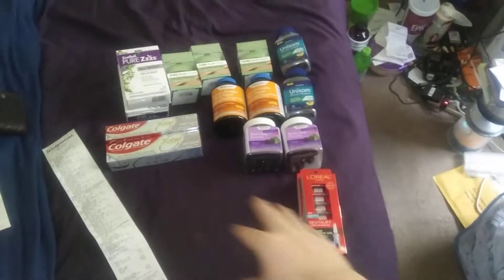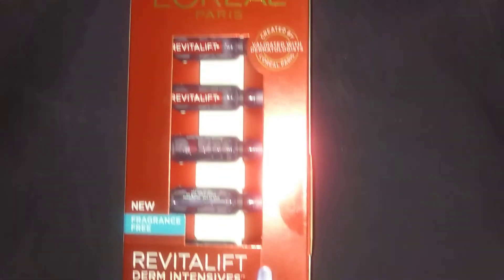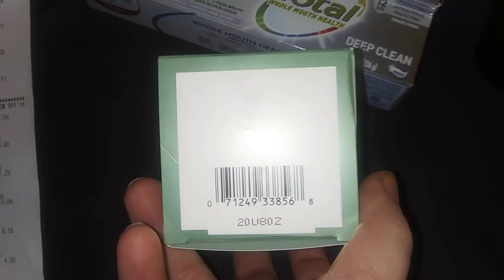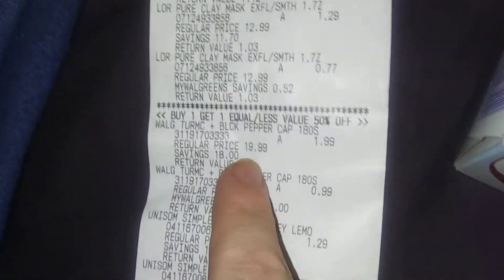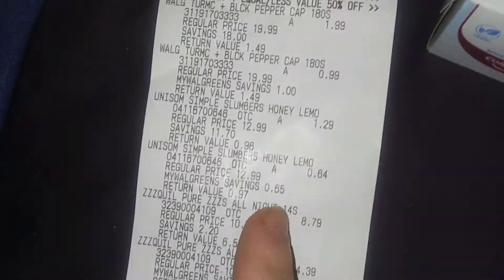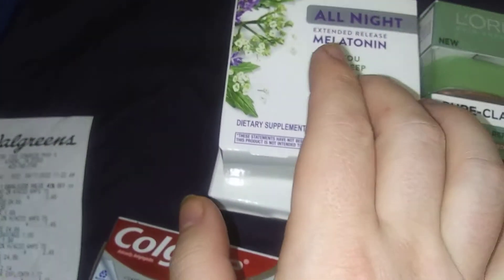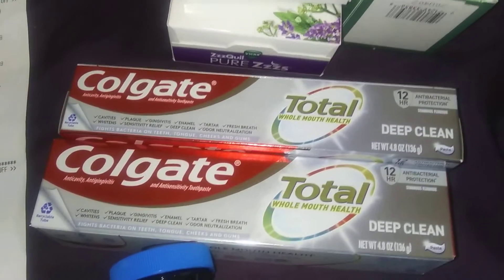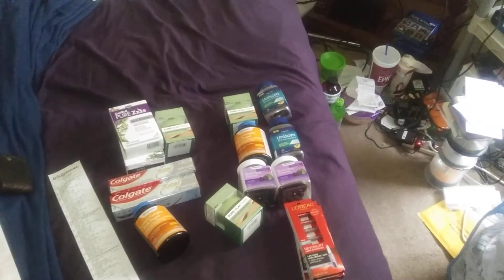Walgreens clearance haul 90% off including beauty products